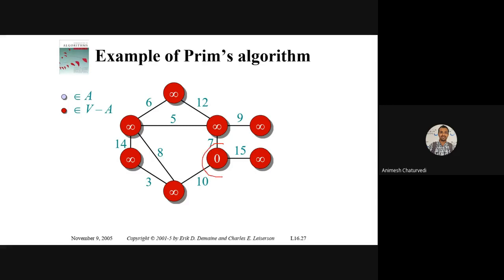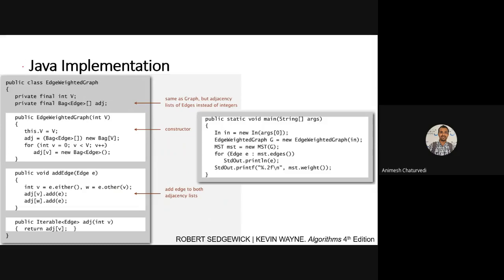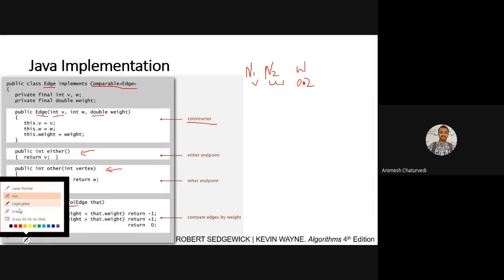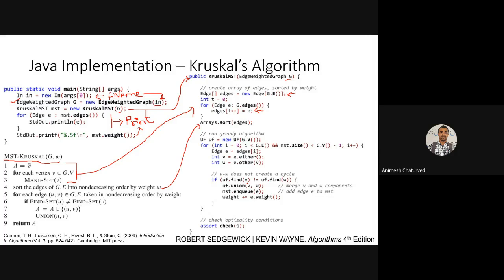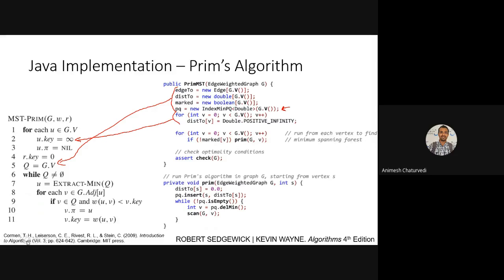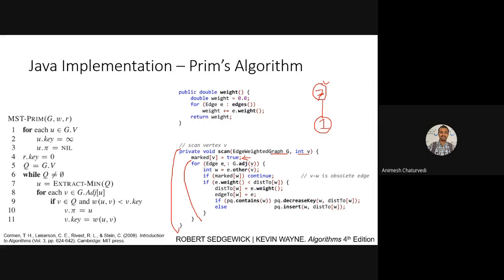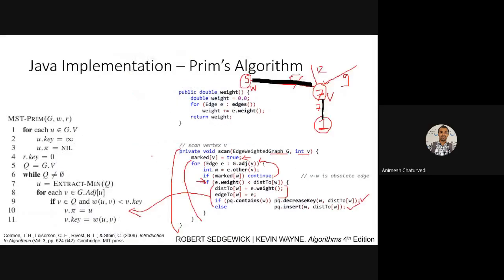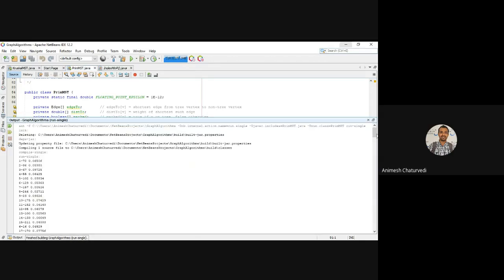3. Java Coding of Kruskal's and Prim's Algorithm